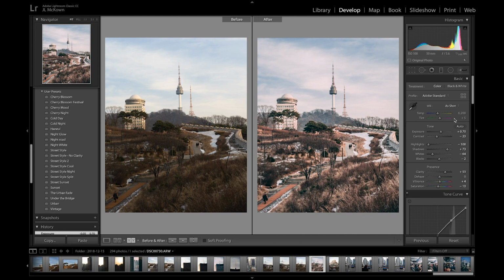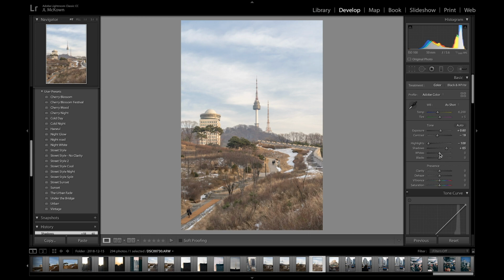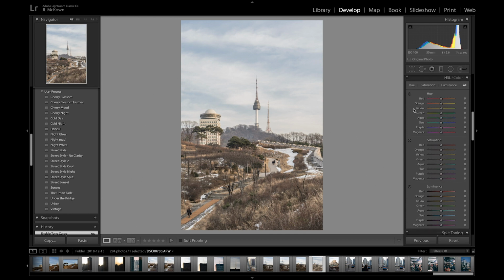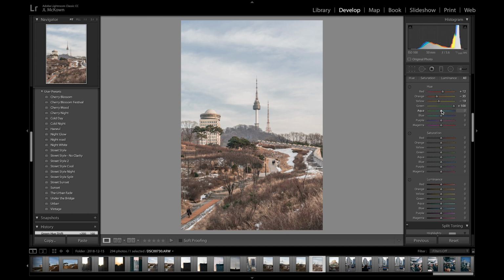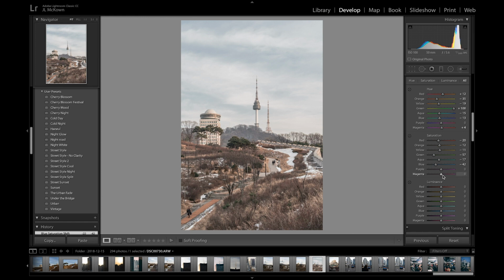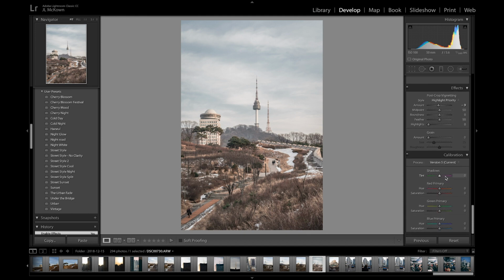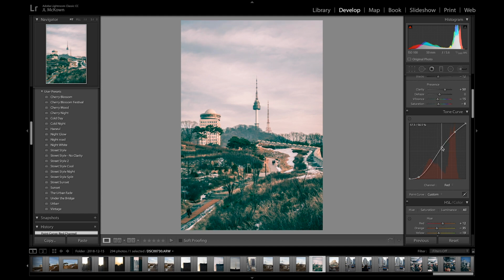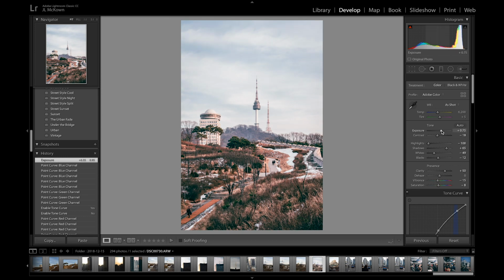How I Edit in Lightroom - James Lucian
Hello everyone! This is my first video on YouTube, so thanks for stopping by. Here is a quick tutorial of how I edit my images in Lightroom, so hopefully it can help you a little.